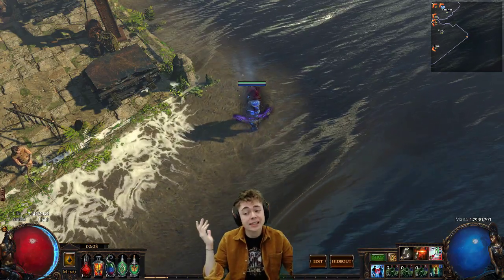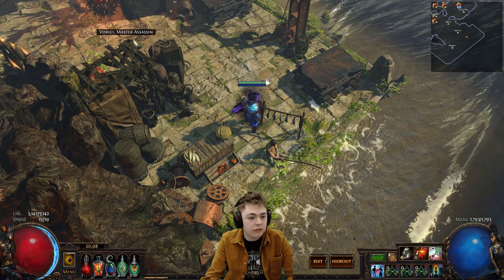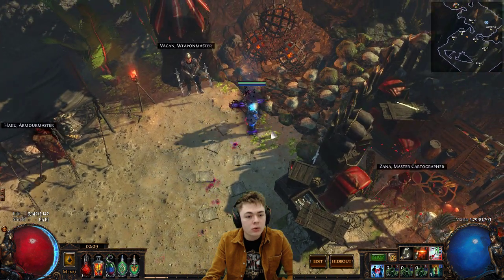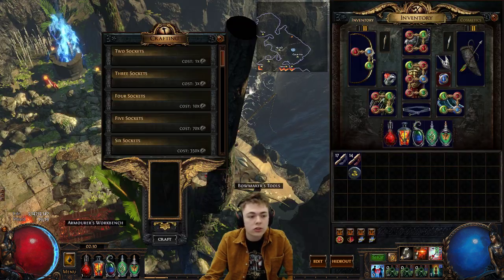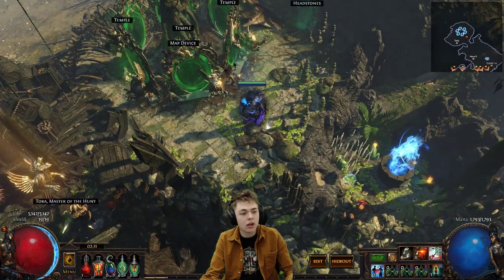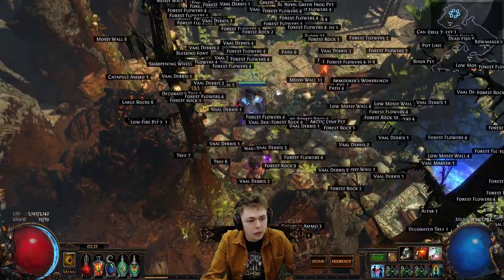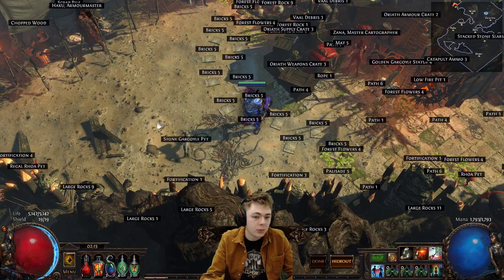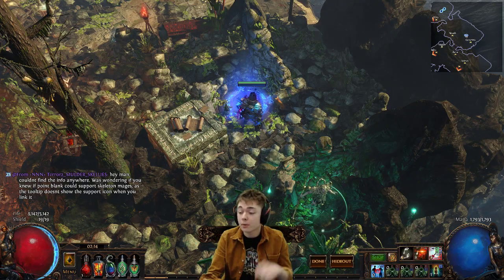3.0 Hideout Showcase Lucille's Island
After a literal Path of Building session I ended up with a nice little hideout that i'm rather fond of and thought I'd show off to you guys. Let me know if you like these kind of videos and would like more path of decorating.